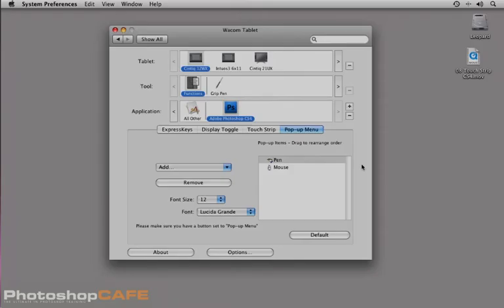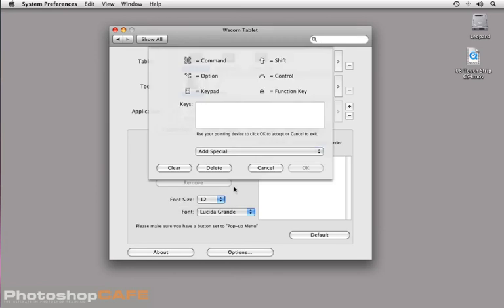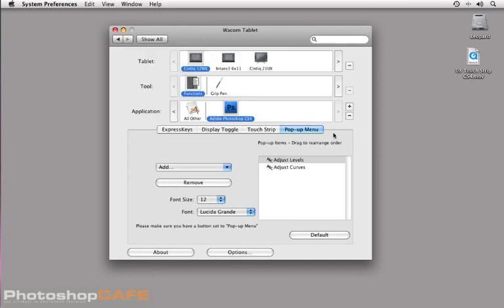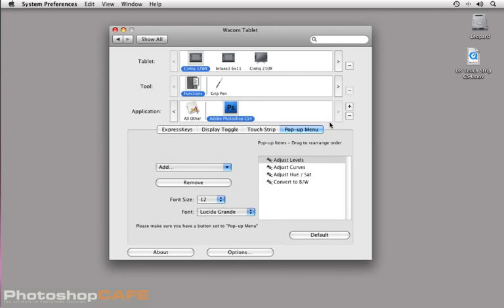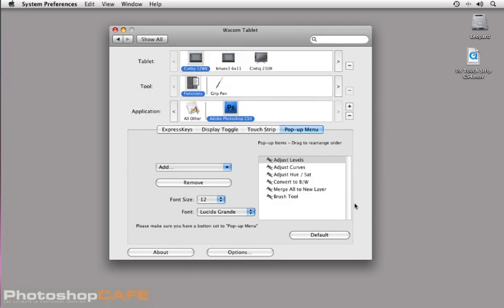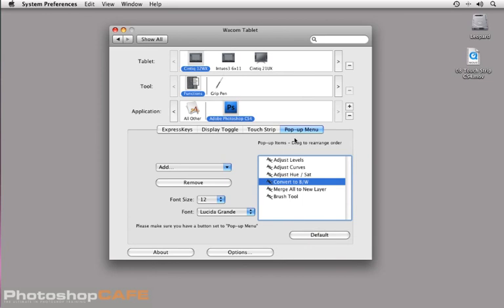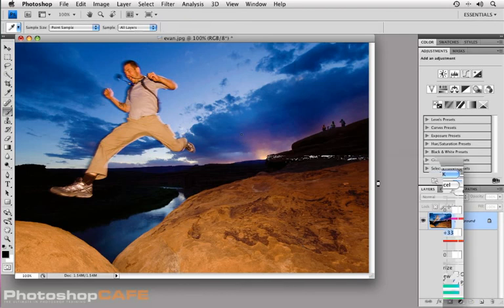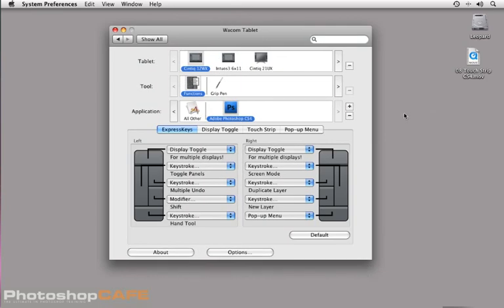11. Popup Menu